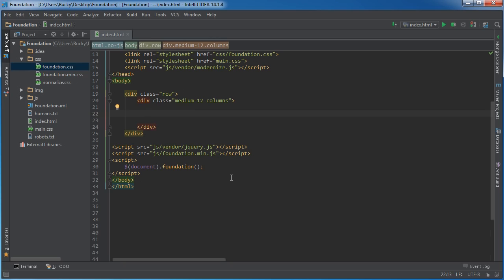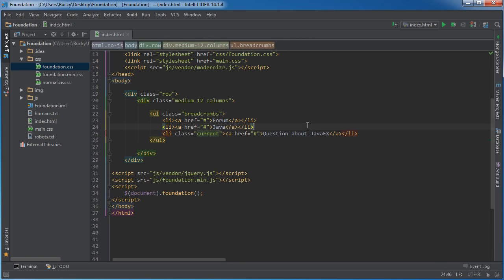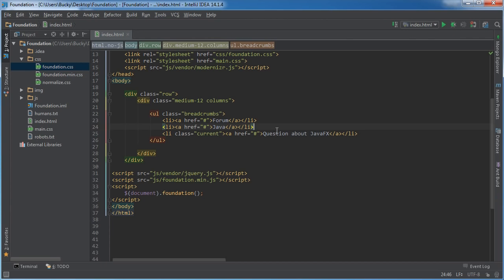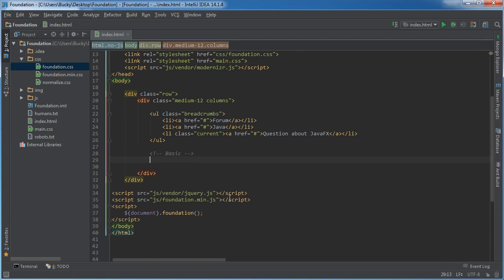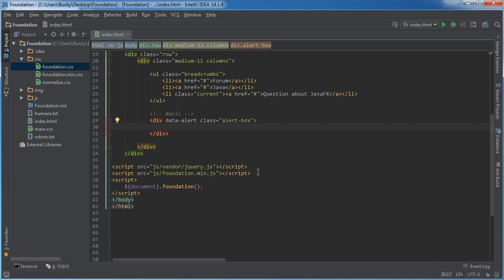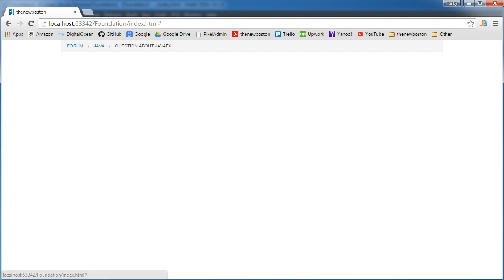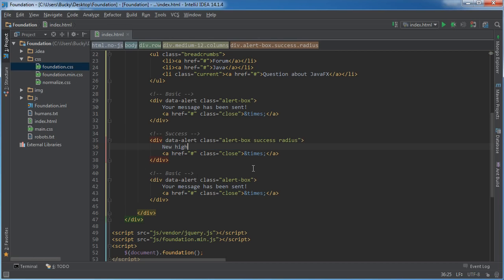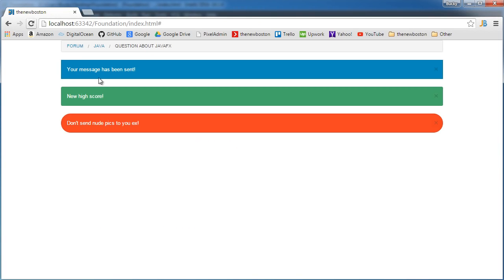Foundation for Responsive Web Design Tutorial 10 Breadcrumbs and Alerts